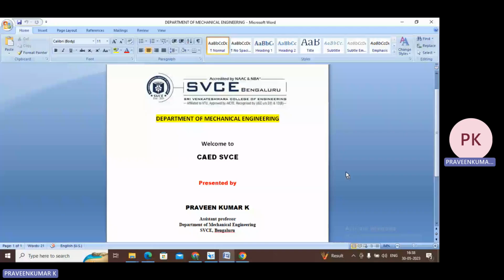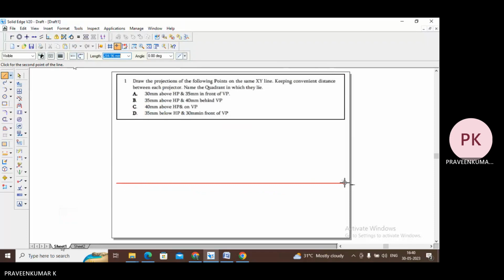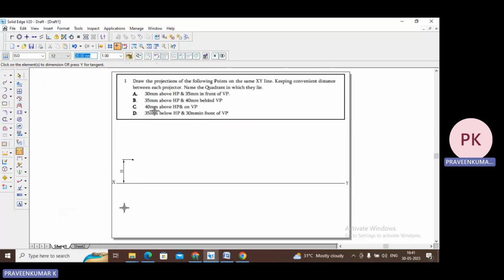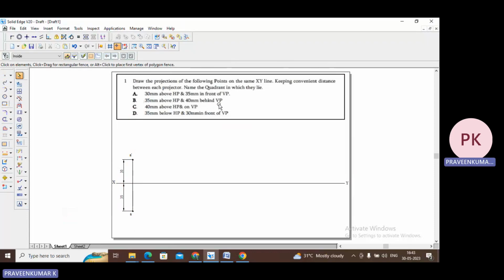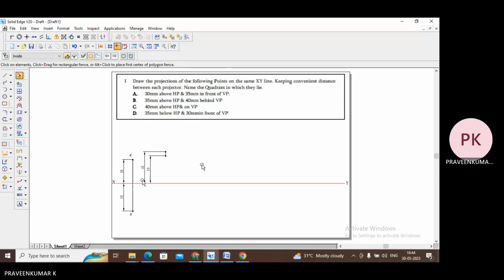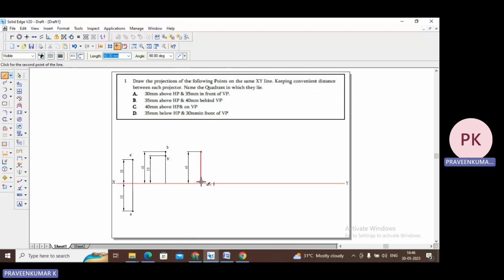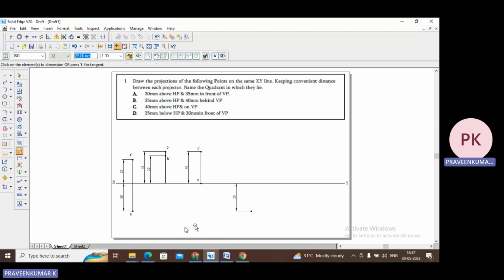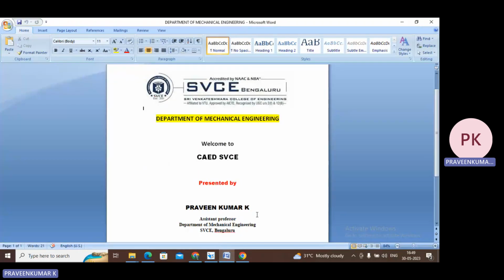Lecture 7: Projection of Points